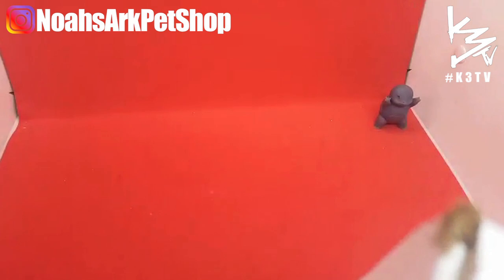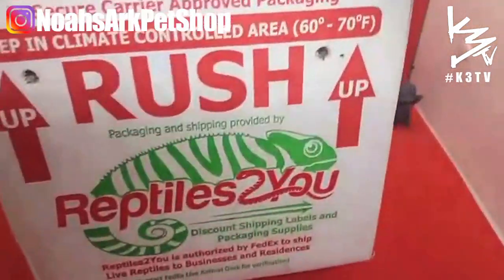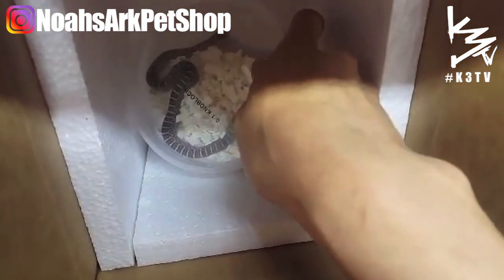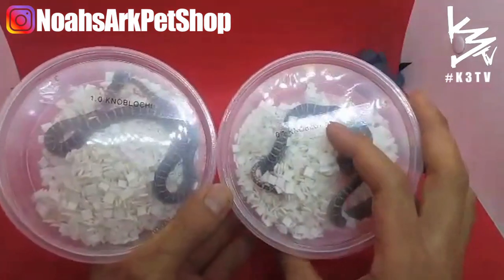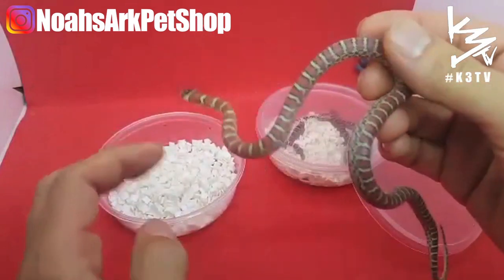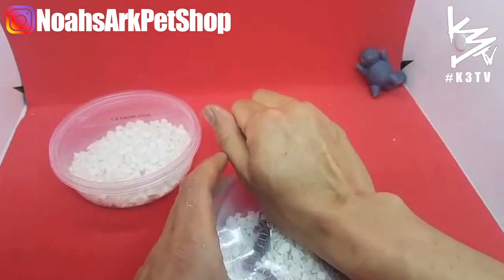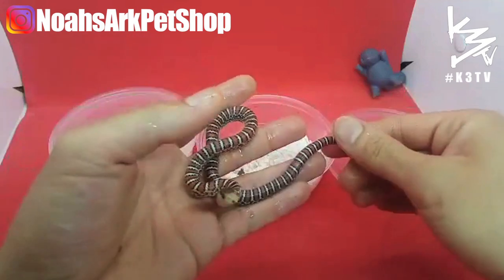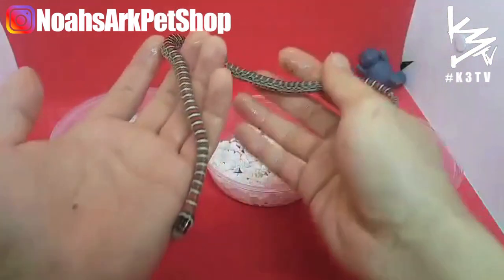Knoblochi Arizona Mountain Kingsnake Unboxing!!!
unboxing Knoblochi's from Captivating Reps LLC...these are higher end Mountain kingsnakes which come in a range of pattering and coloring...some are high white, high red or higher Black...Enjoy! -k3

Love PETs?!